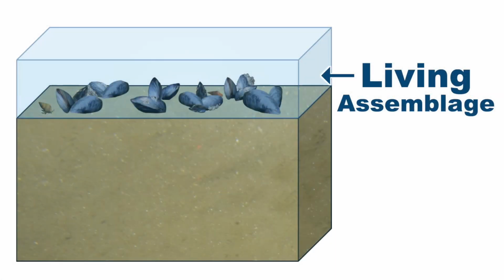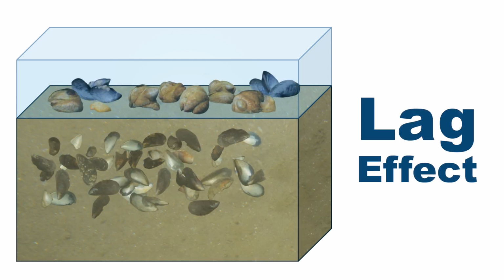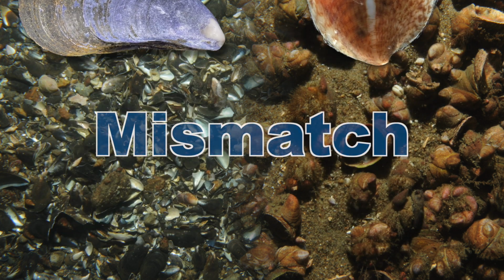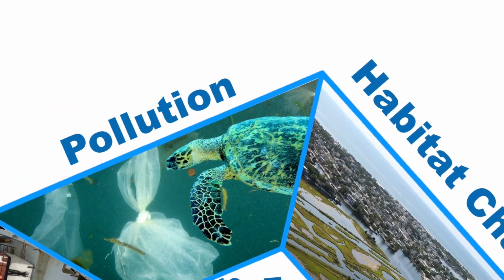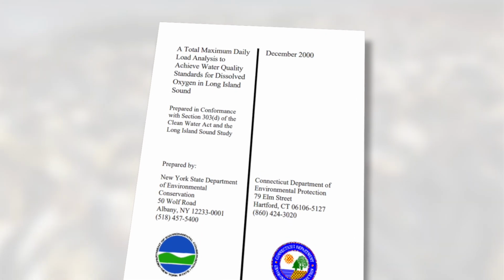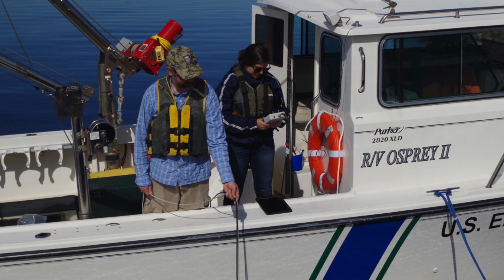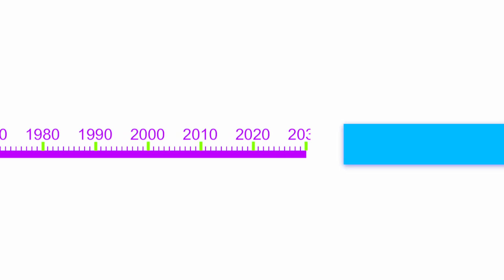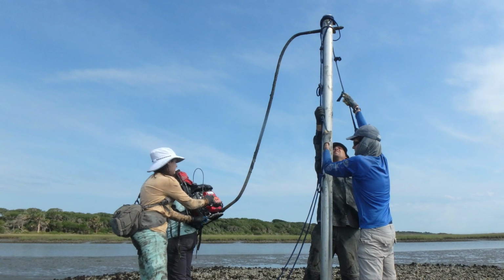What are live-dead analyses in conservation paleobiology?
In this video, we describe a commonly used paleontology approach called live-dead analysis. Learn how conservation paleobiologists use this approach to assess recent human impacts or changes within coastal marine habitats.